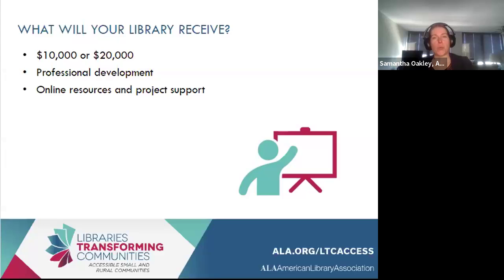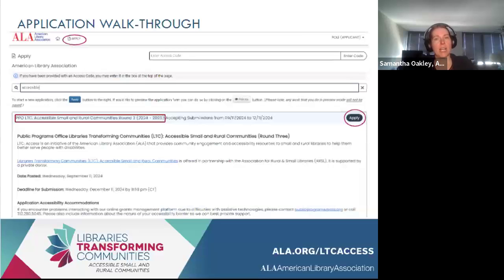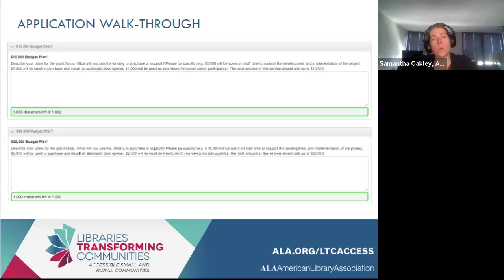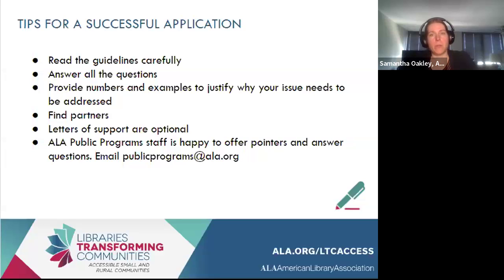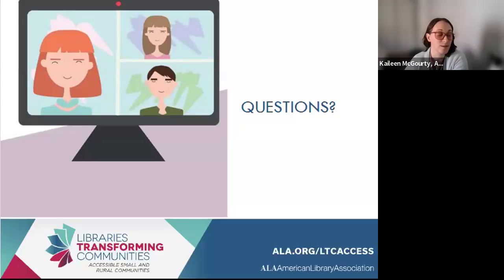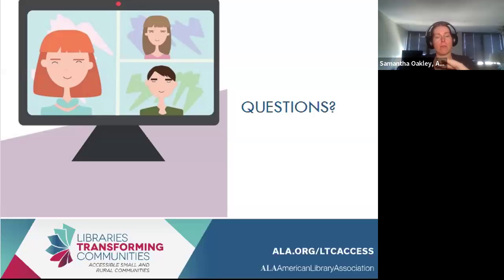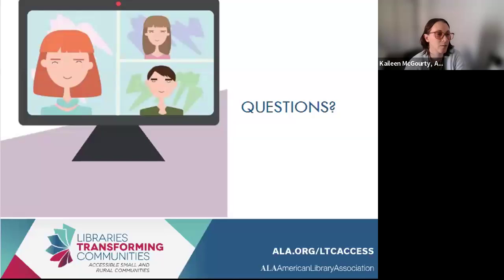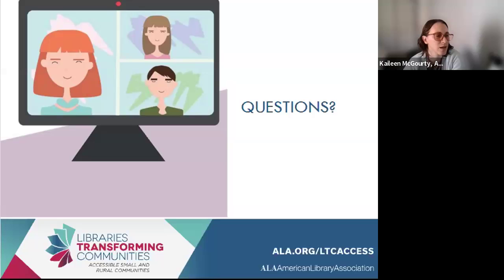LTC Access 3 Pre-Application Webinar